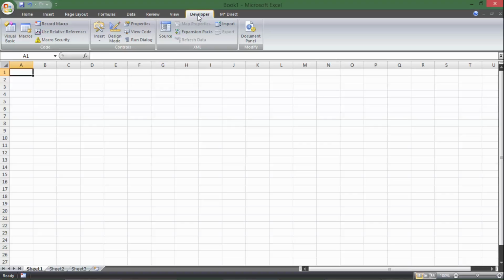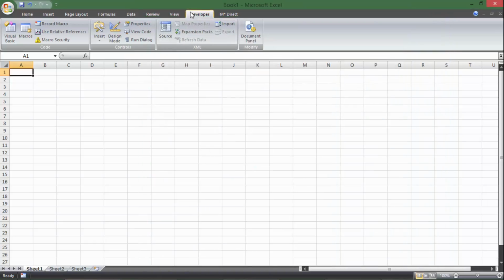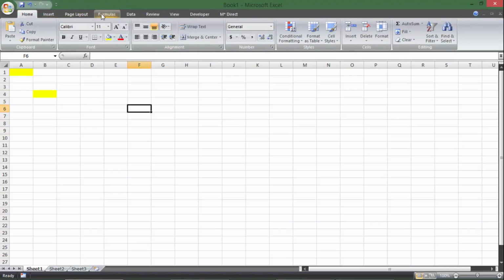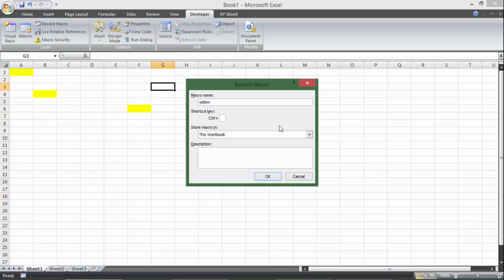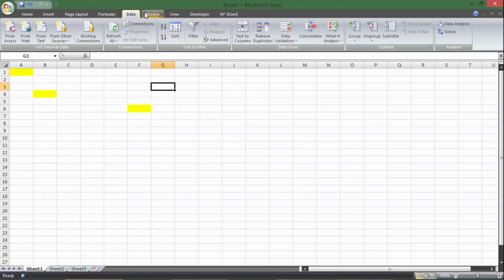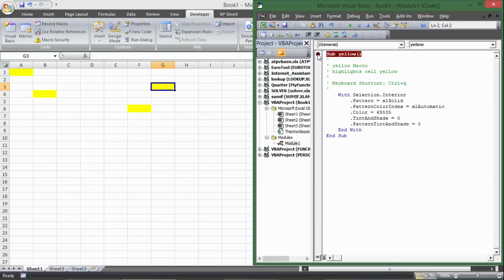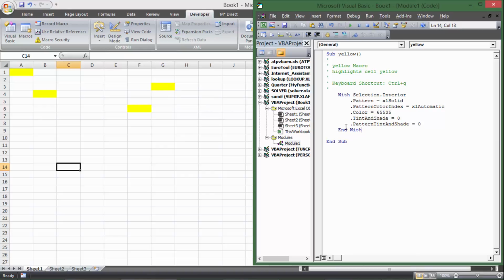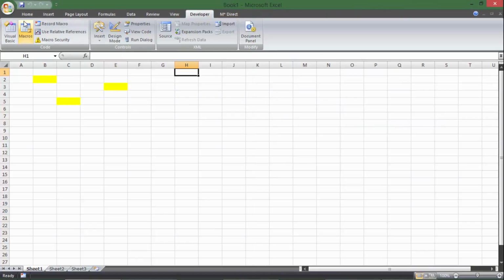How to get started writting VBA code for Excel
This is a basic how to video on how to get started with Visual Basic for Applications in Microsoft Excel.
We show how to add the developer Tab in the ribbon and how to record a macro. Future videos will show more advanced topics. But this one is the basic how to get started video.